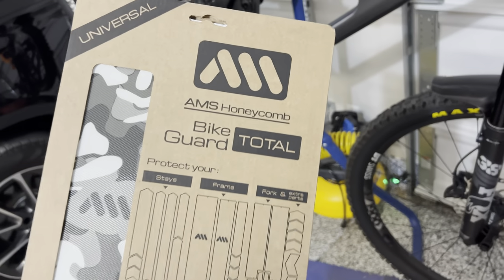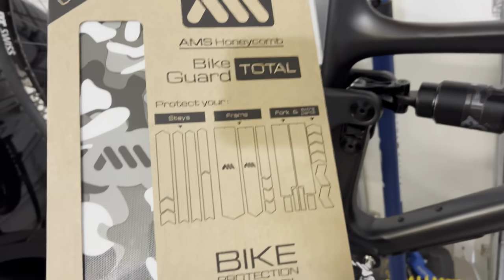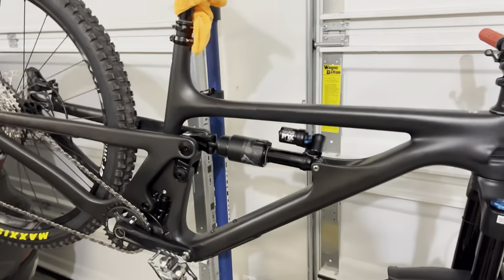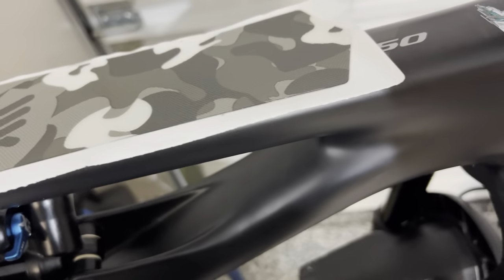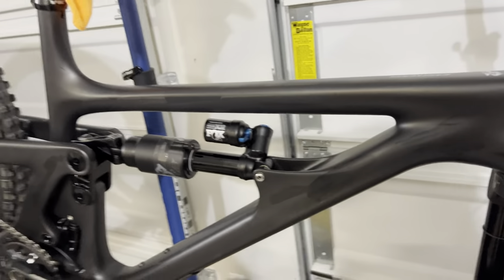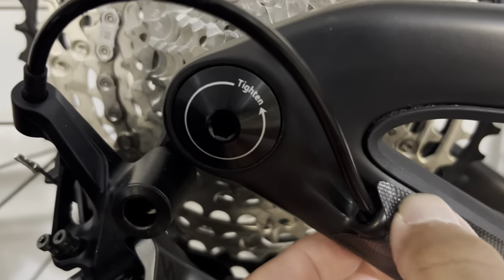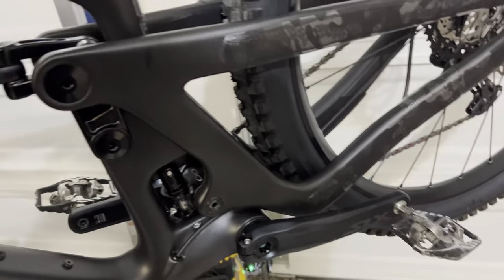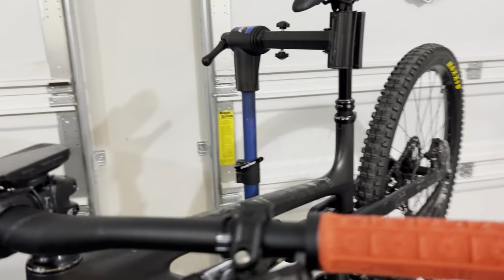All Mountain Style AMS Bike Guard - Frame protection - Install on New Yeti SB150 - ￼ Second edition￼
Full Kit